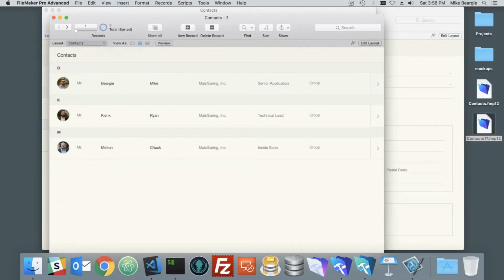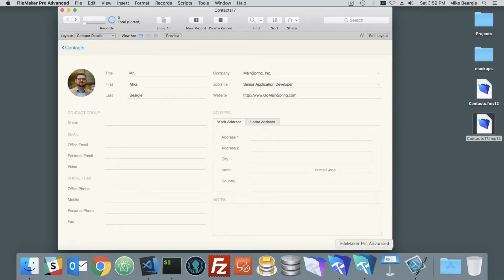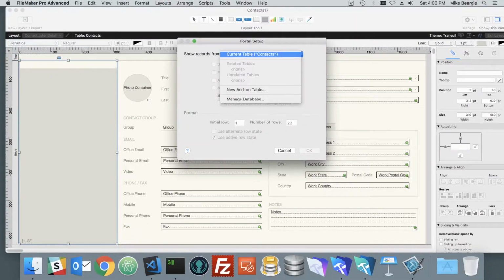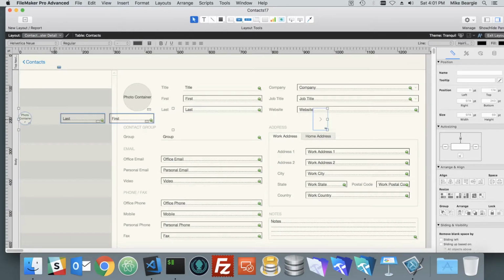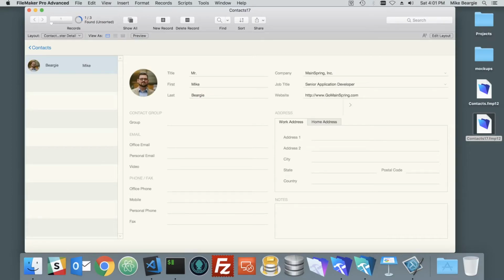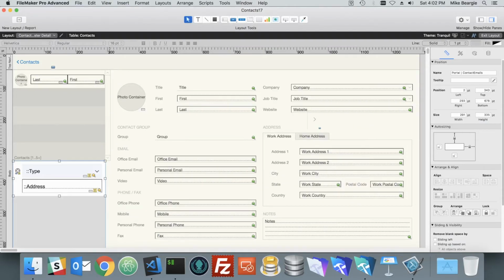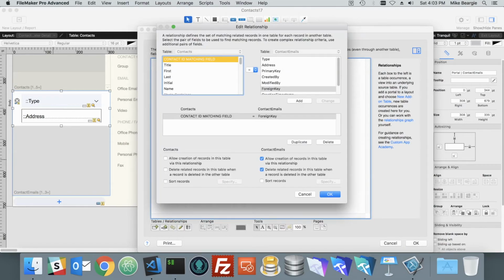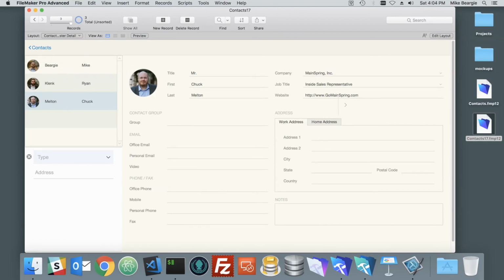FileMaker 17 portal features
This is a virtual tour of the new, FileMaker 17 portal features.